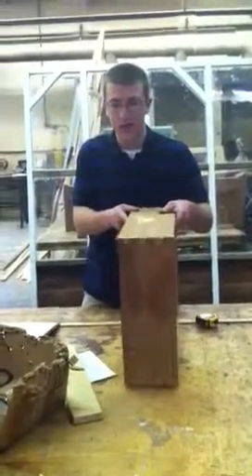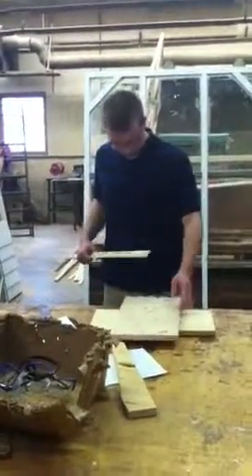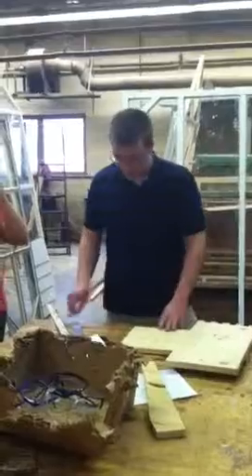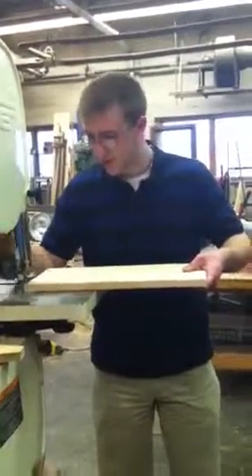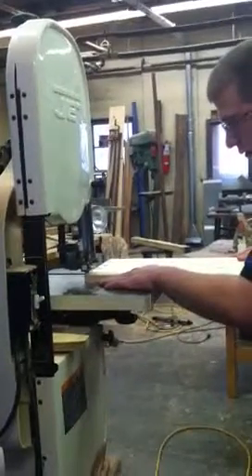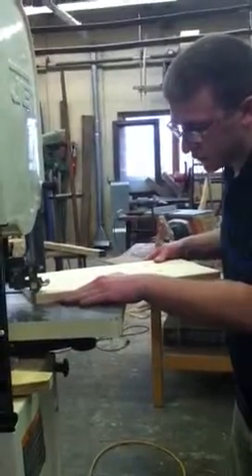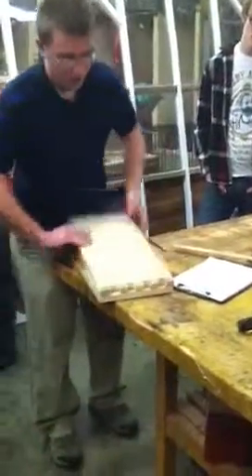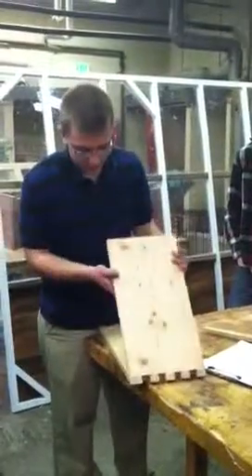J Myers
Demo speech